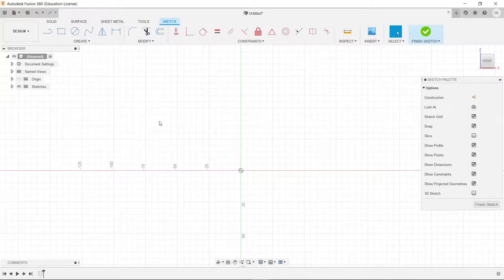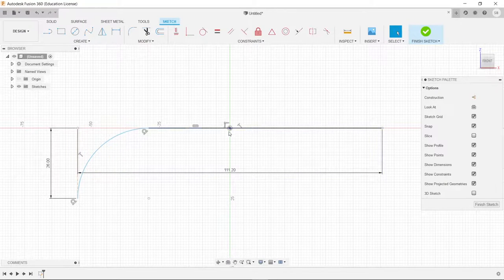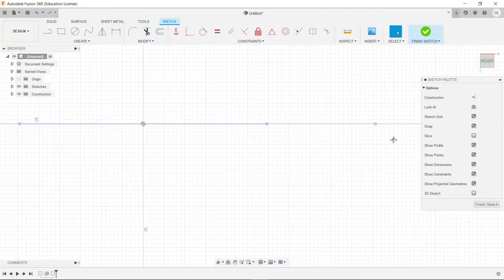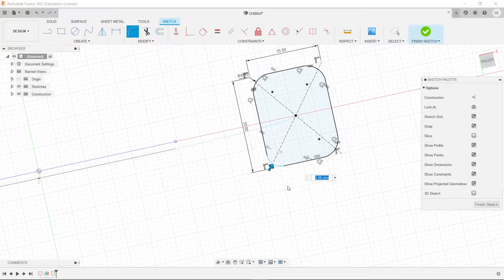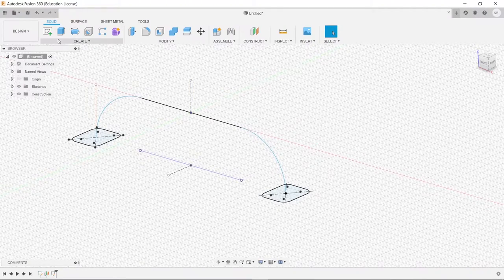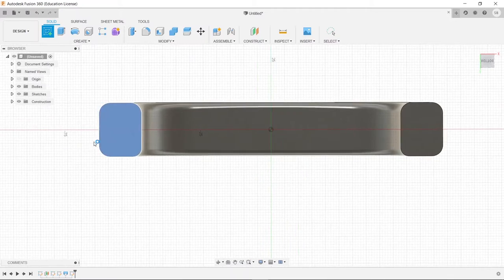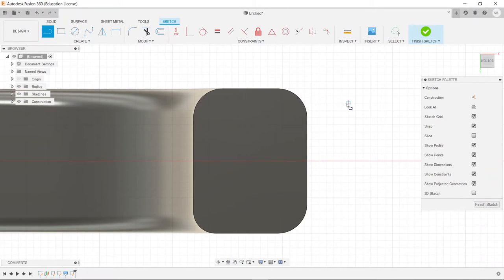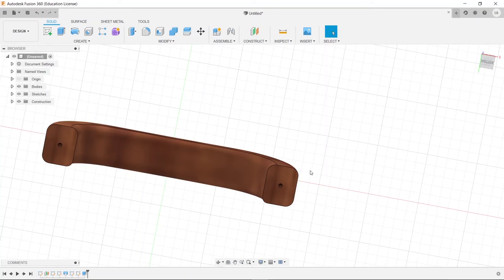Fusion 360: How to make a dresser handle!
This video is a video on how we can practically design something to be able to use it in real life.